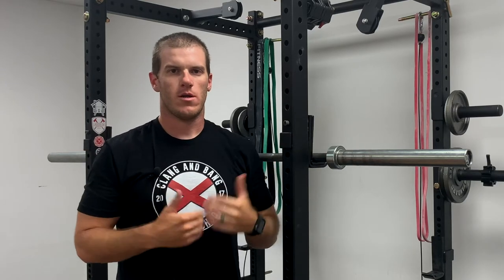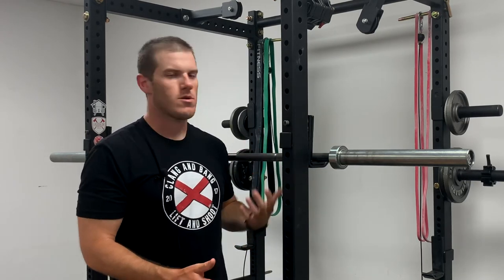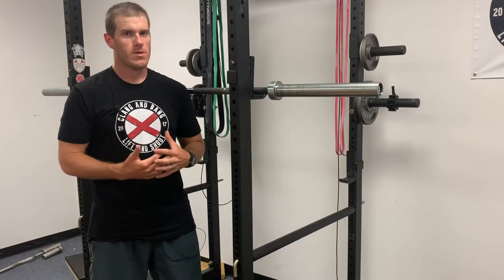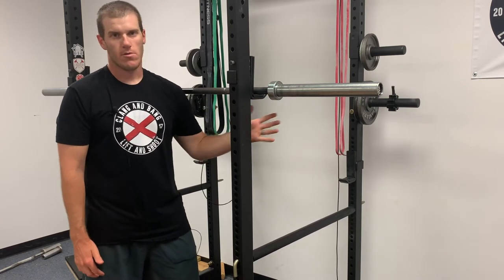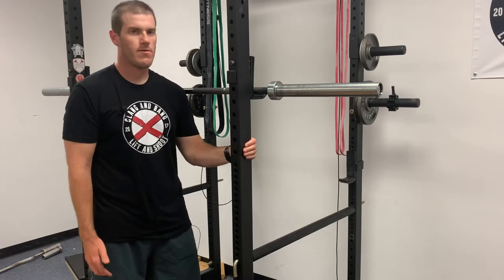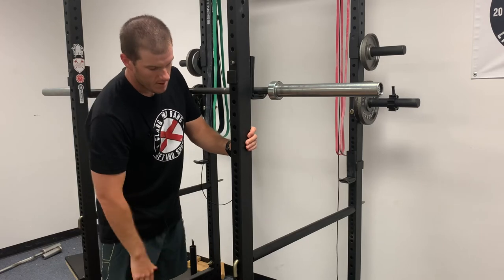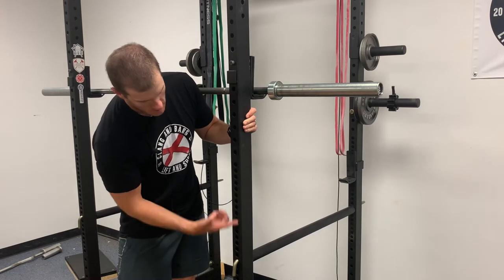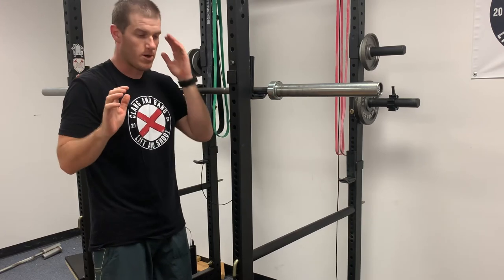How and Why You Should Use Safety Pins in the Squat Rack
Lifting weights and getting stronger is something we should all do to make ourselves better. However, we shouldn't get hurt by neglecting the safety equipment in the gym. Squat racks come with safety pins for a reason. This video shows you how to set them up and use them. Enjoy.